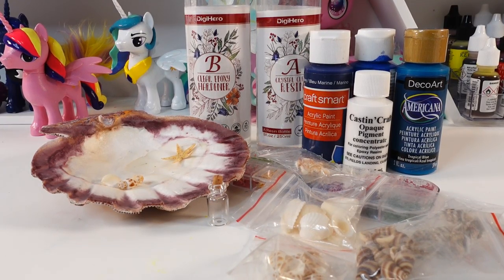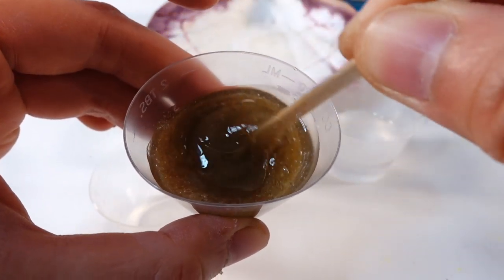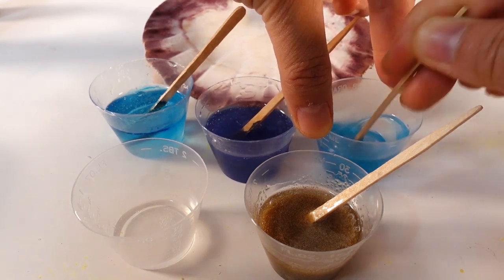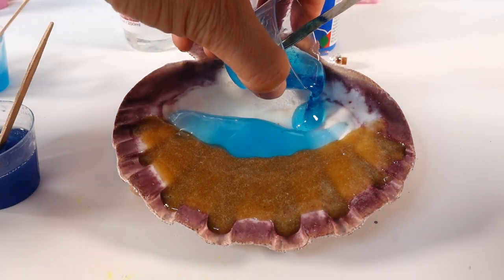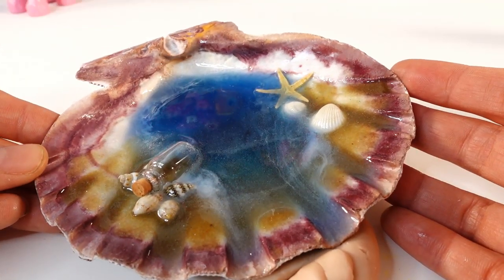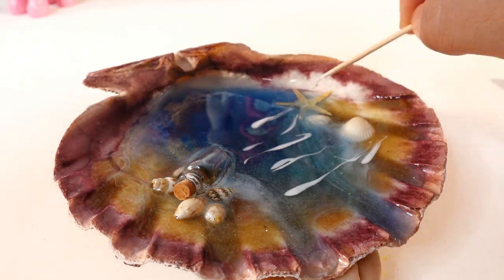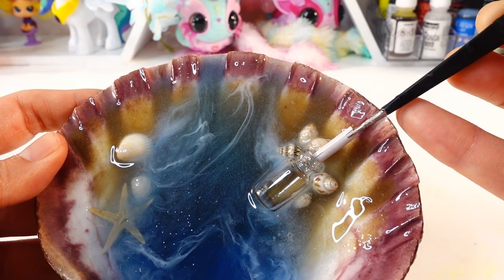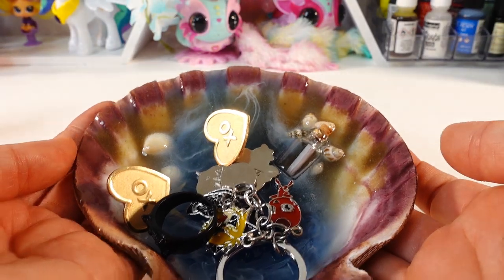Easy Resin DIY Message in a Bottle Seashell Ring Dish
I've been inspired by lots of ocean themed seashells on Instagram. Today we're going to make my first message in a bottle seascape in a shell.

Resin colorant
Small shell
Small Starfish
Large Shell
Craft sand